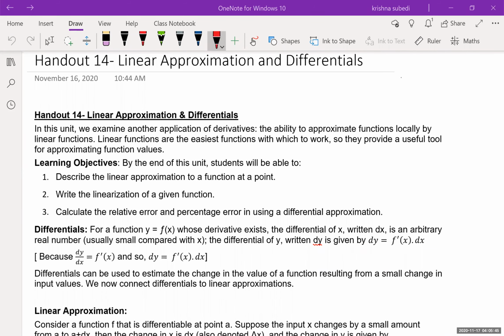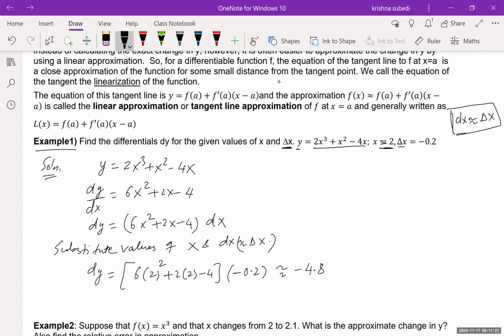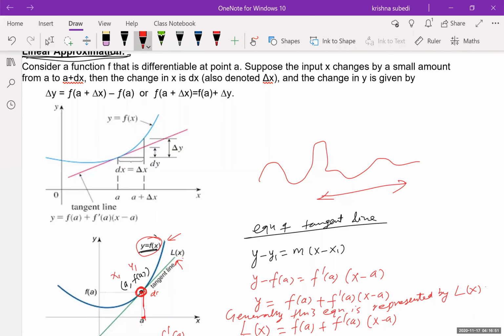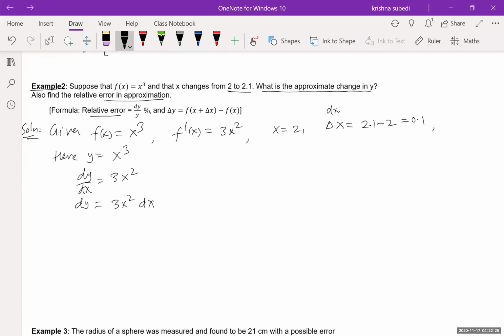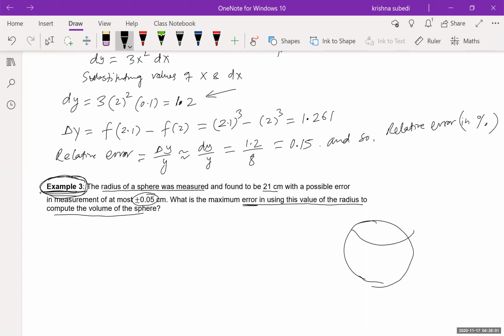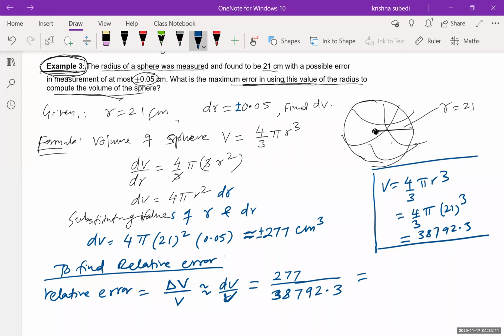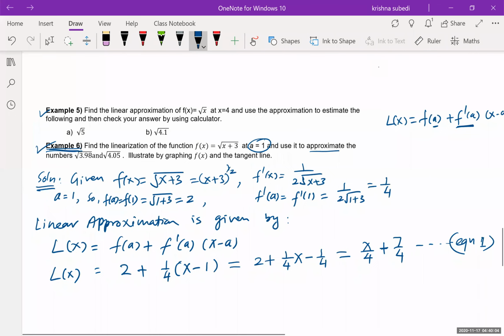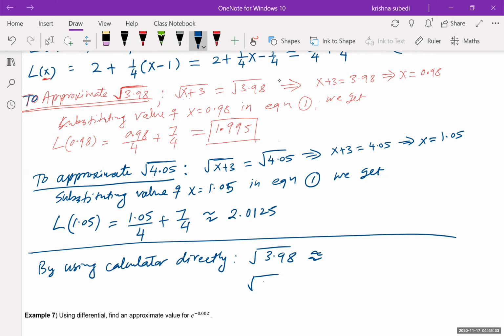Linear Approximation & Differentials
In this unit, we examine another application of derivatives: the ability to approximate functions locally by linear functions. Linear functions are the easiest functions with which to work, so they provide a useful tool for approximating function values.
Learning Objectives: By the end of this unit, students will be able to:
1. Describe the linear approximation to a function at a point.
2. Write the linearization of a given function.
3. Calculate the relative error and percentage error in using a differential approximation.